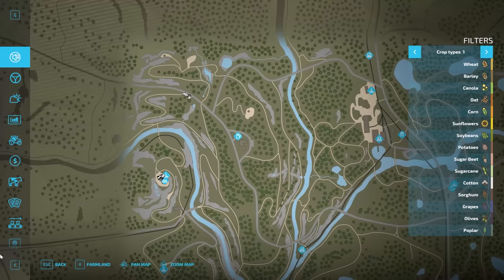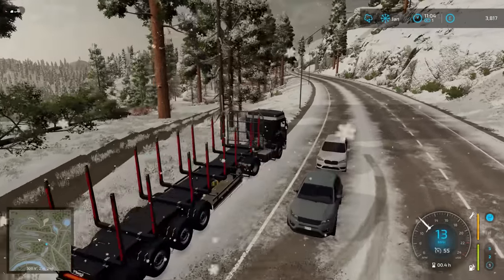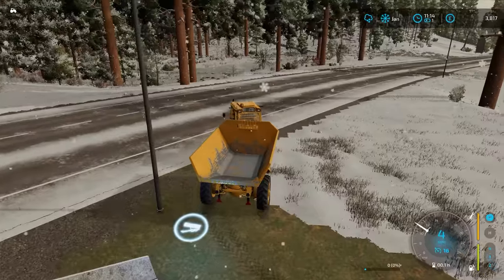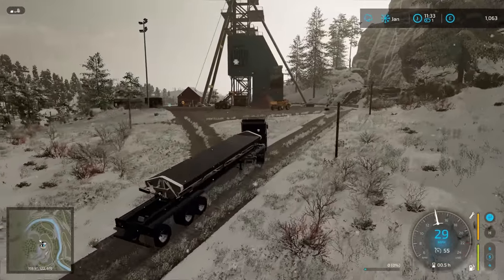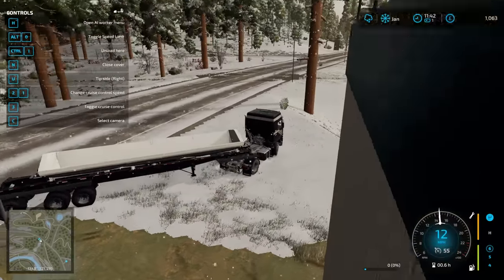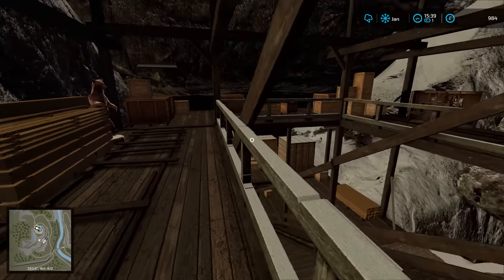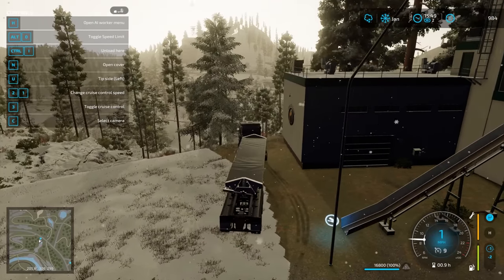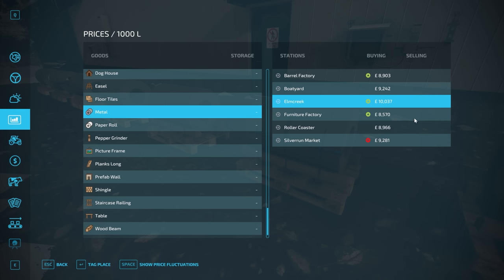SMELTING METAL FOR BIG MONEY | FS22 Platinum Edition - Episode 7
Welcome back to Farming Simulator 22 on Silverrun Forest! This is the first of many gameplay videos on FS22 Platinum Edition